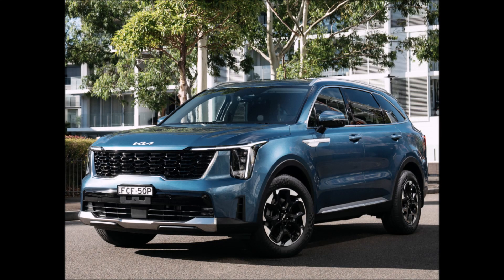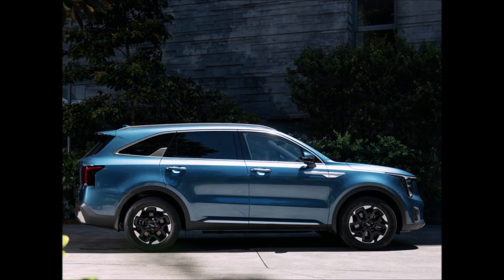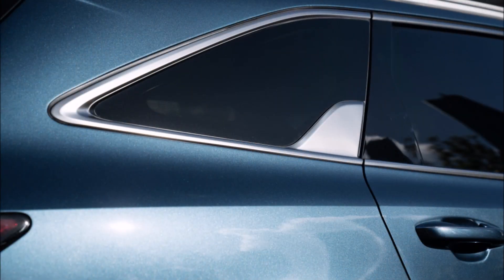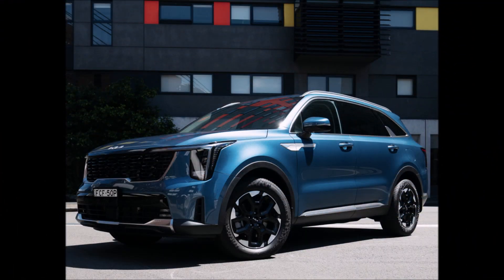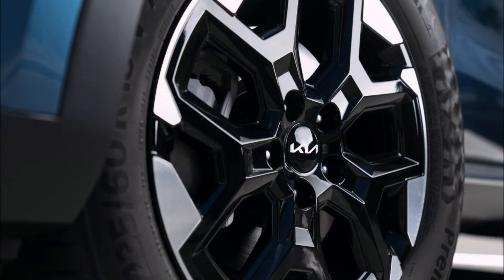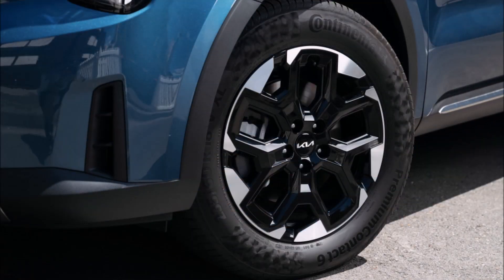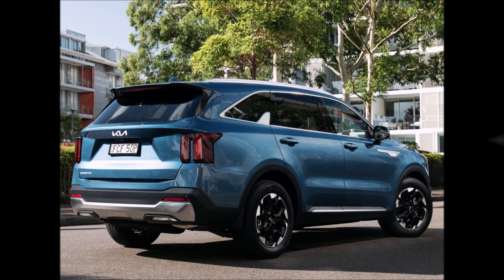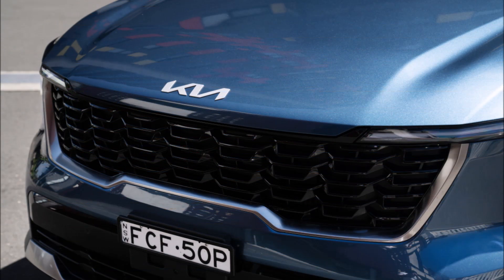Kia Sorento 4WD Sport 2024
Kia Sorento 4WD Sport 2024 Australia